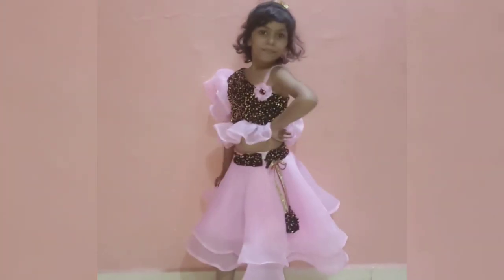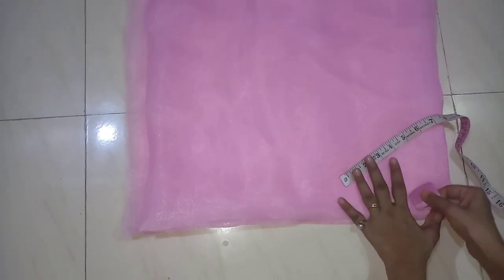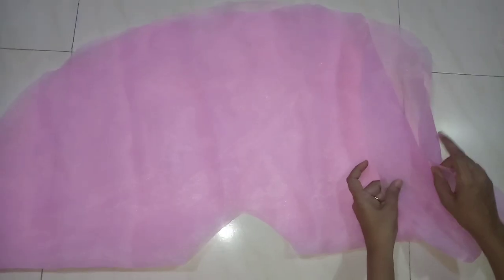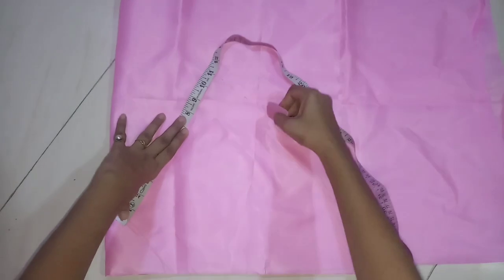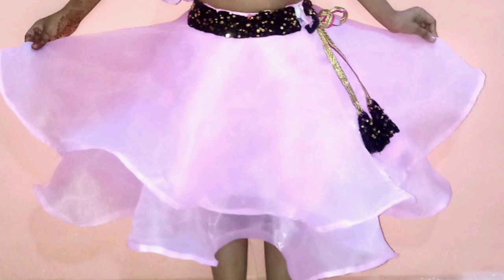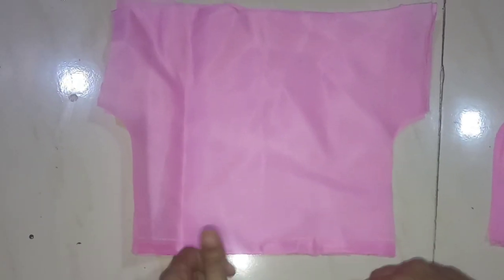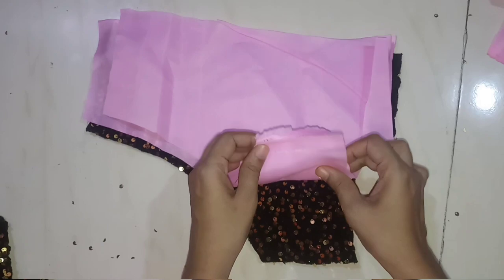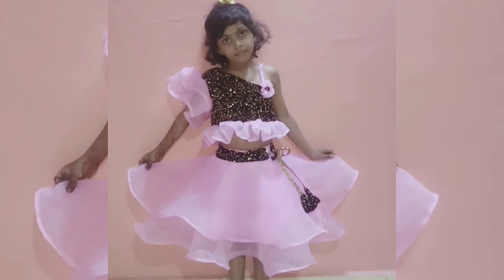One flared shouldered crop top and double layer skirt cutting n stitching(6to7yr)|Sam's creation 786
@sam's creation 786

One flared shouldered crop top and double layer skirt cutting n stitching in simple method so u can try it at home
Sam's creation 786